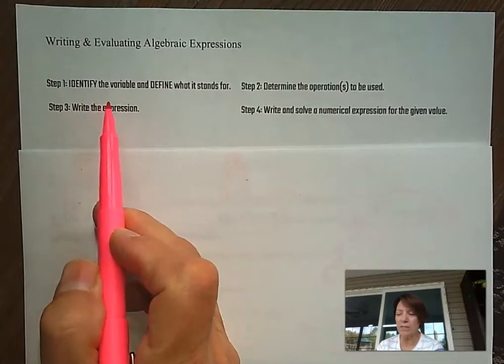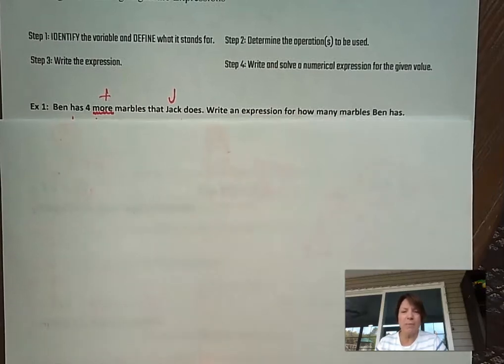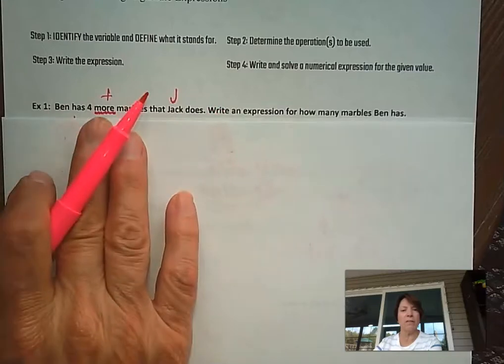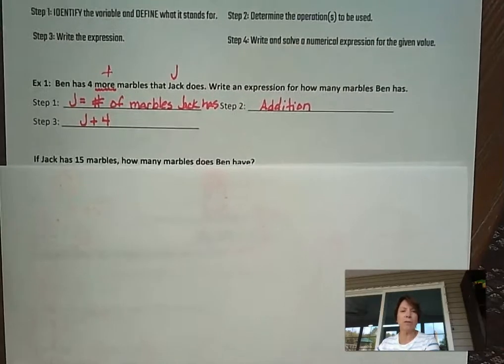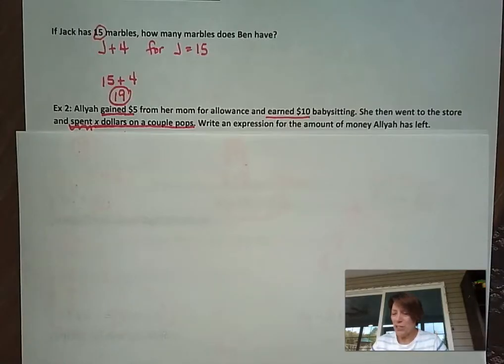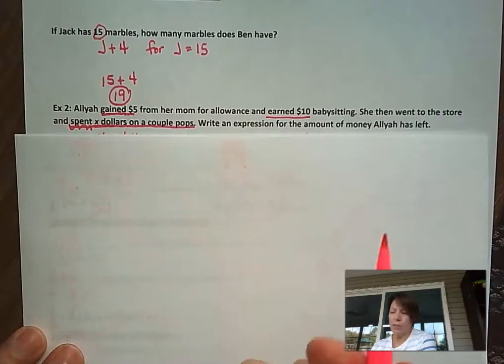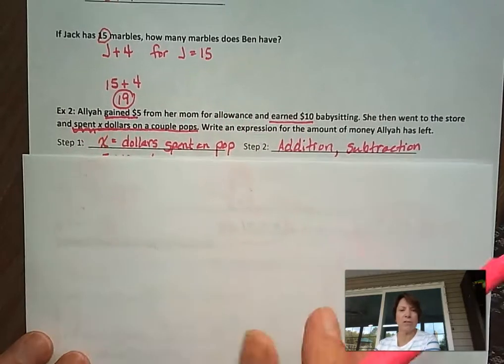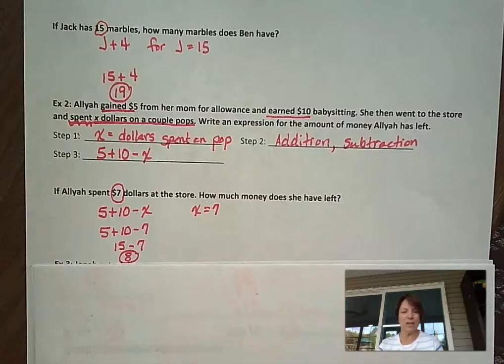Week 2 Set 3 Instruction 1 Write & Evaluate Expressions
This video demonstrates how to create an algebraic expression from a word problem and use it to solve a problem when given a value for the variable.